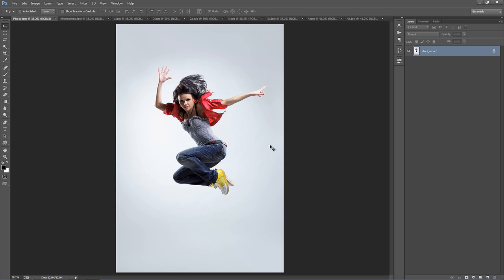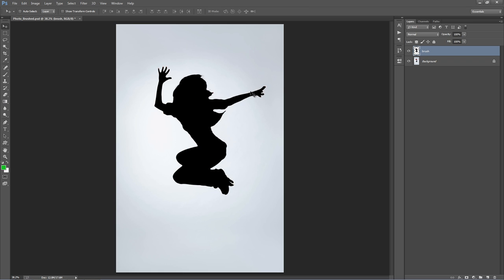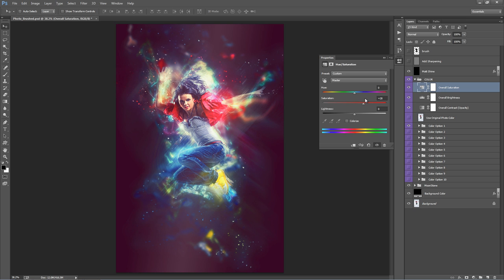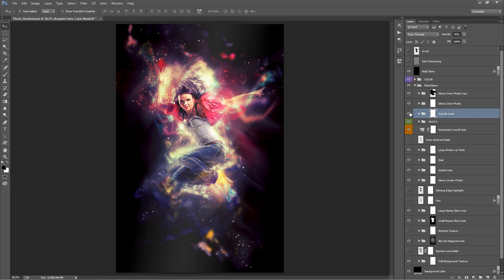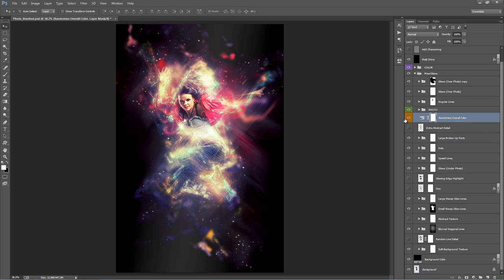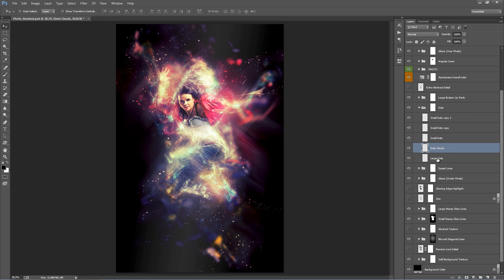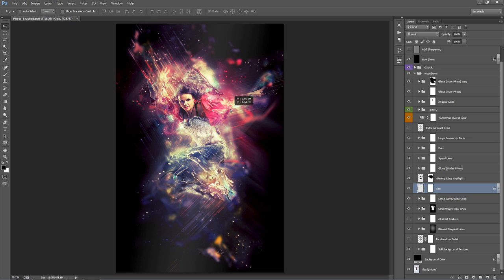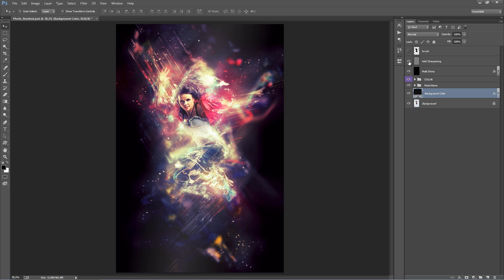Moonstone Photoshop effect tutorial | Automatically create digital art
This Photoshop tool will automatically create a colorful abstract photo effect in Photoshop with a few clicks. Whether you are a Photoshop beginner or professional, this tool will save lots of time. The end result gives you a fully layered and well-organized PSD file that you can customize and also learn valuable visual effects compositing techniques from.